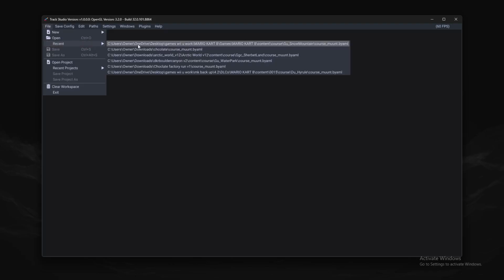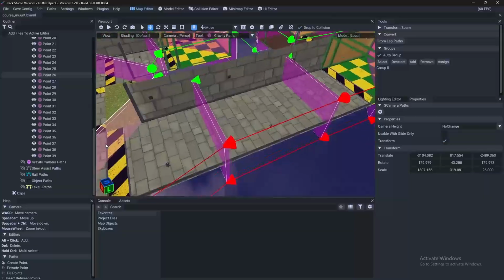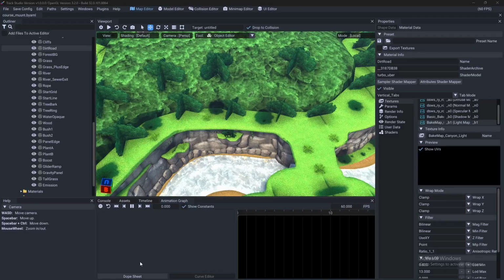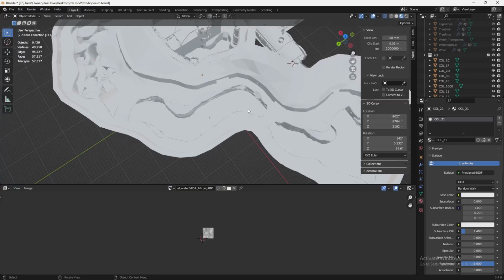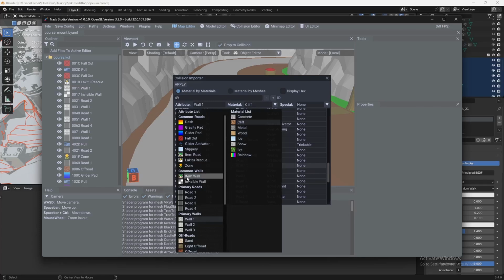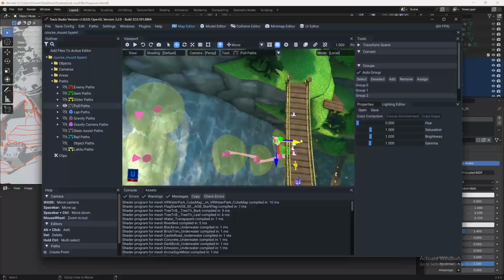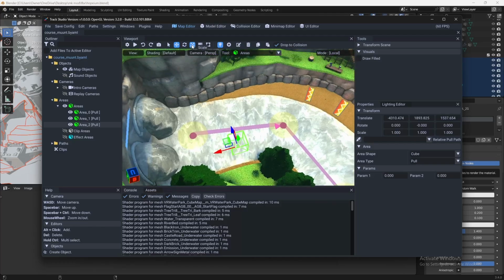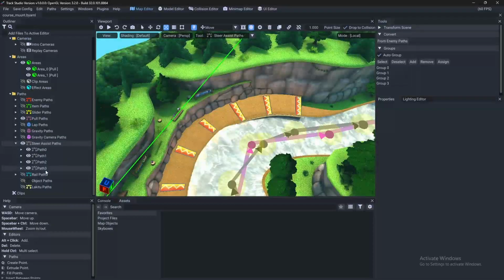How to make a mario kart 8 custom track episode 5.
in this episode I will be covering even more neche this in track studio.